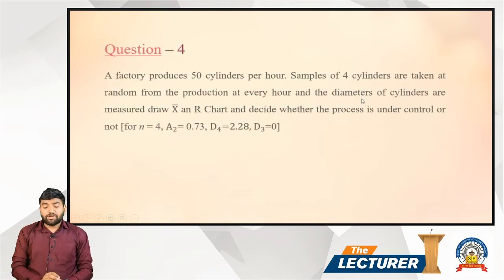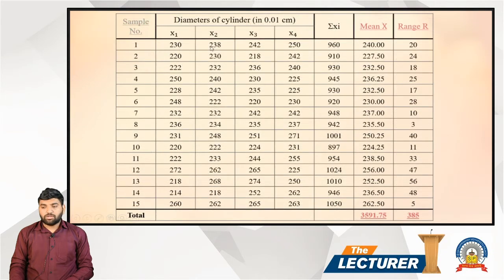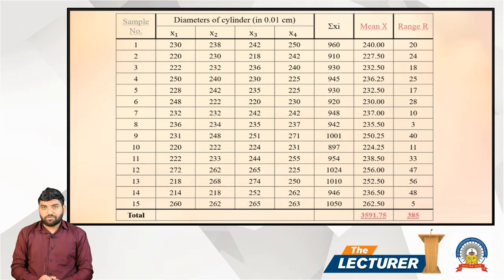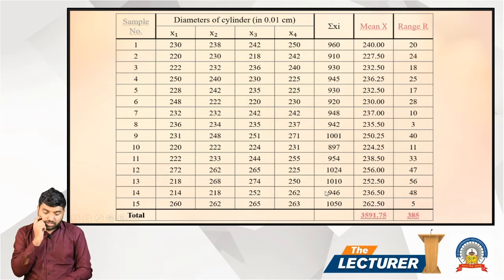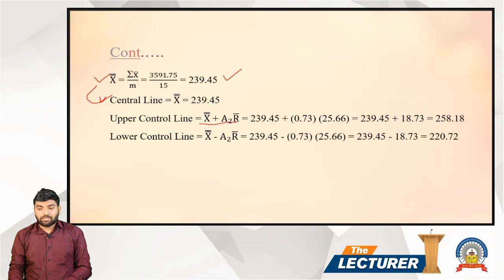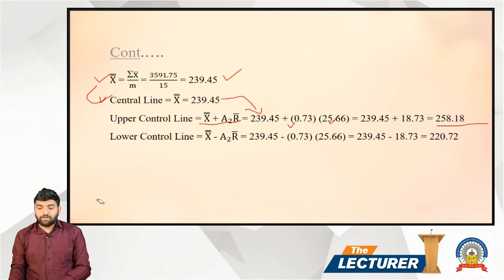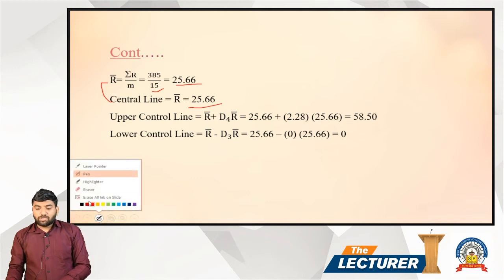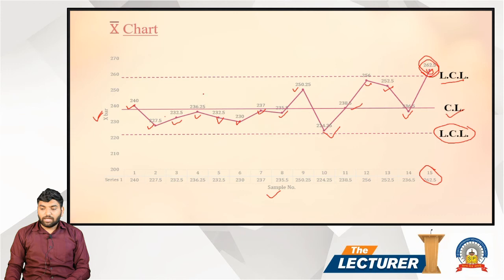Chap.: Statistical Quality Control Topic: Practical Question - 4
Hi All,